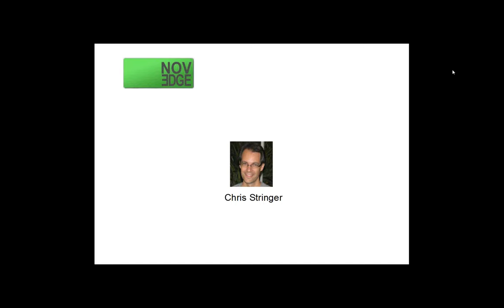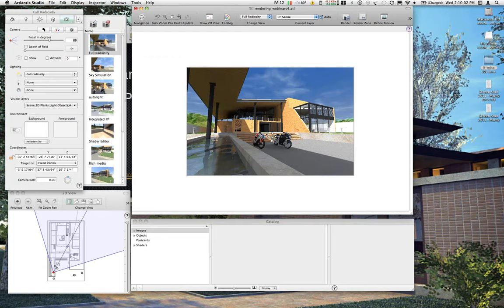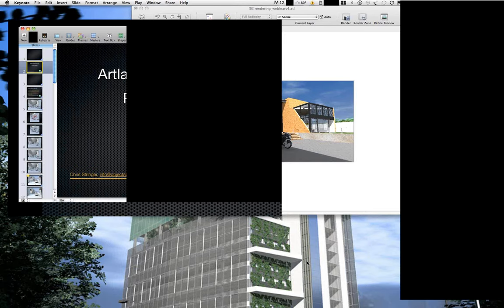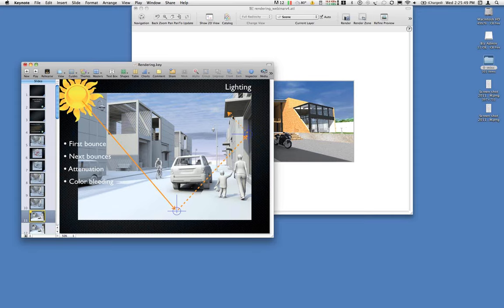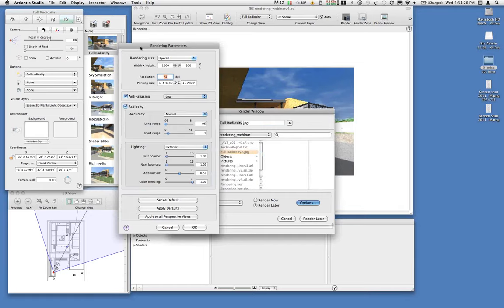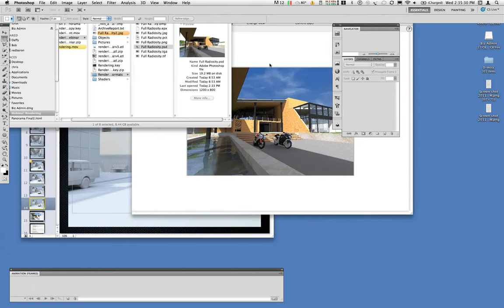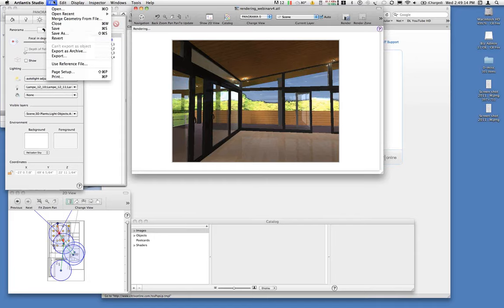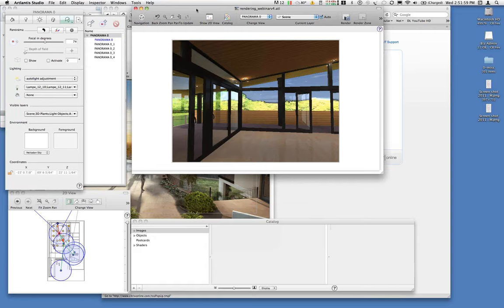Novedge Webinar #31: Rendering BIM models in Artlantis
Artlantis is a powerful, easy-to-use 3D rendering application developed especially for architects and designers, ideal for quickly and easily creating high resolution 3D renderings, animations, and QuickTime VR Panoramas & Objects. This webinar will focus on creating still renderings with Artlantis, covering default and expert settings, different types of projected 3D views, batch rendering, and export options.

Chris Stringer is General Manager of Objects Online, Abvent's Artlantis distributor in the US & Canada. Trained as an architect, Chris has been involved in architectural software sales, training, and support since 1996. His specific interests are 3D visualization and 3D parametric modeling.